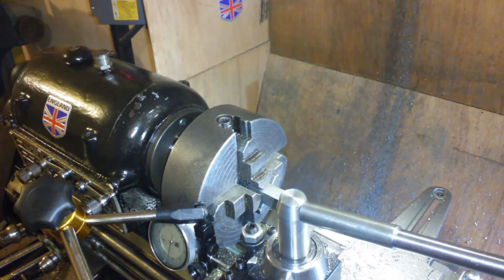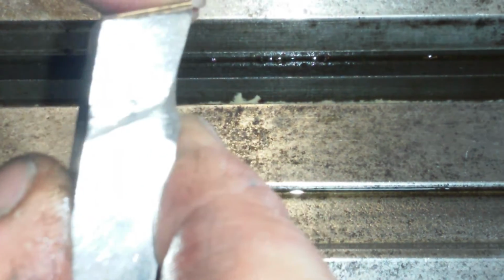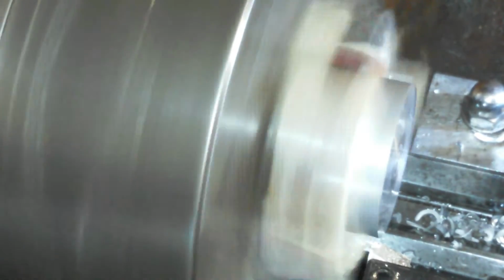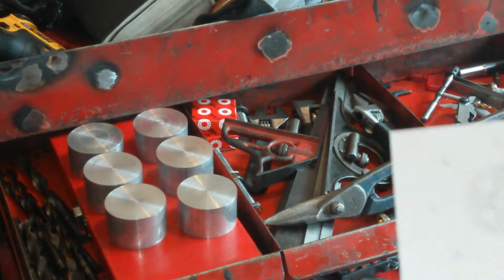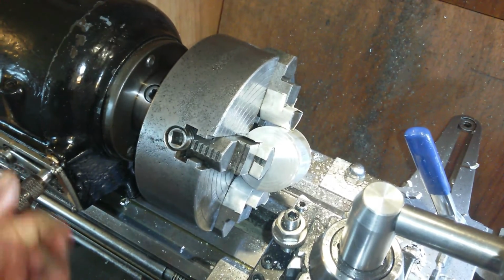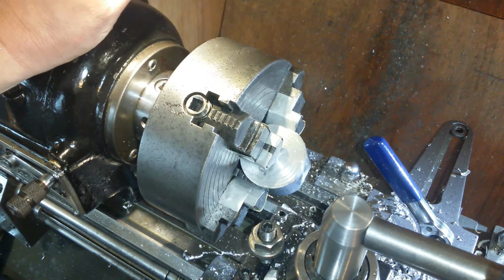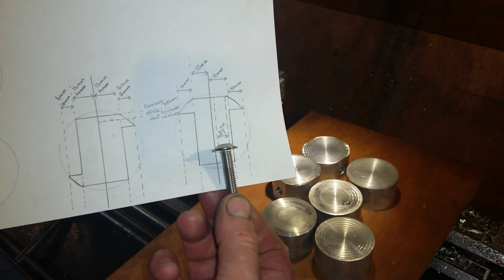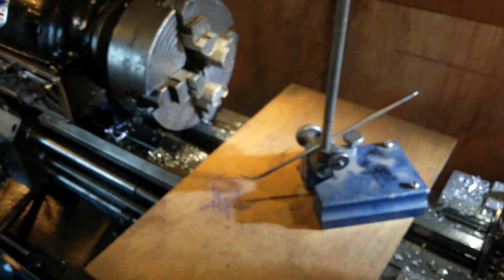Making Solar Panel Mounting System Part1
Solar panel mounting system starts.  Due to end mill deficiency this may take a month to finish. I ordered to extra long end mills as my to are worn out from the welding table project abuse.